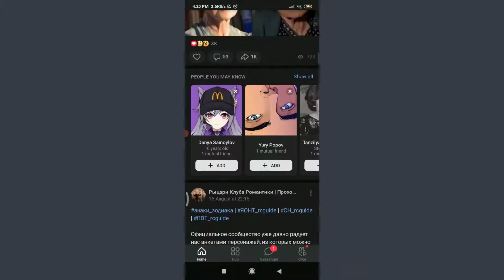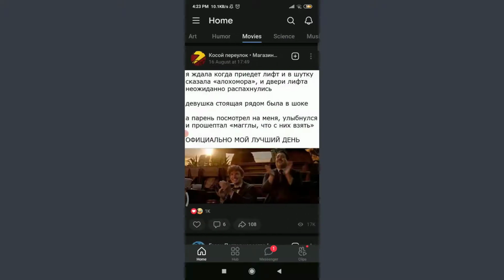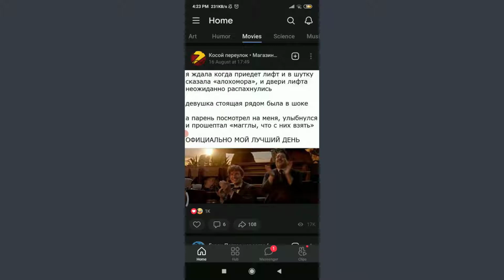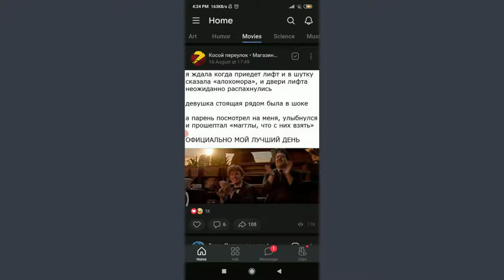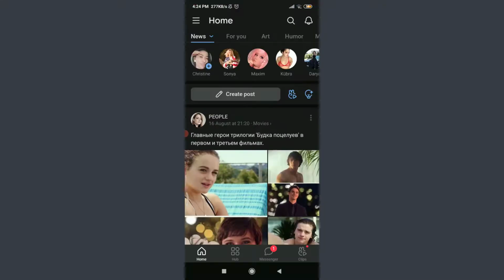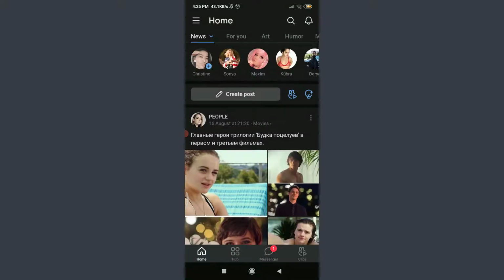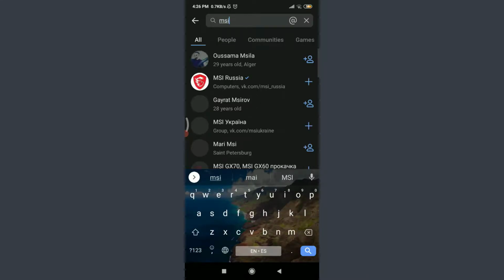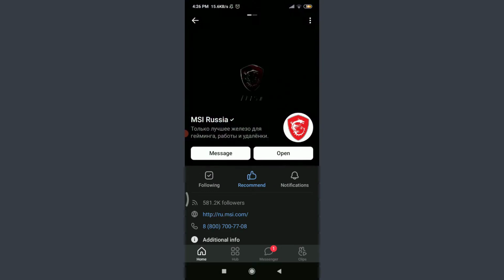How to Follow a Profile or Community on VK App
In this video I will guide you in step by step process on how to follow a profile or community on VK.

How do you search for a community on VK?

How do I unfollow someone on VK?

How do I post on VK?

Does VK have groups?